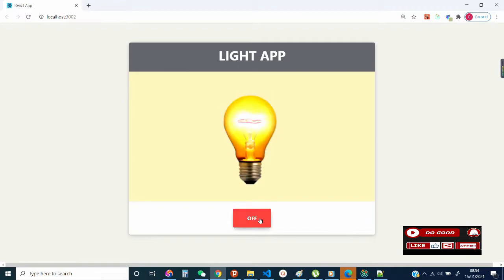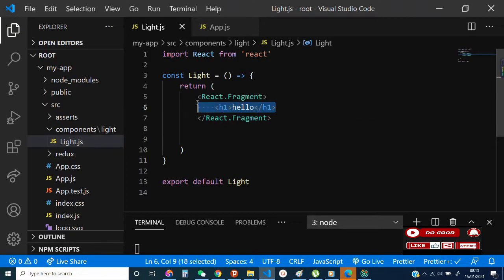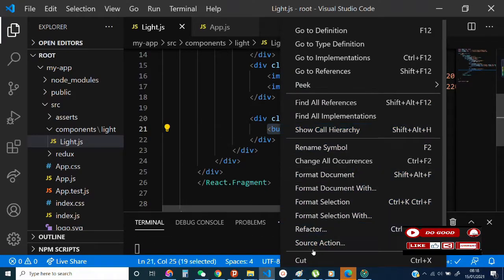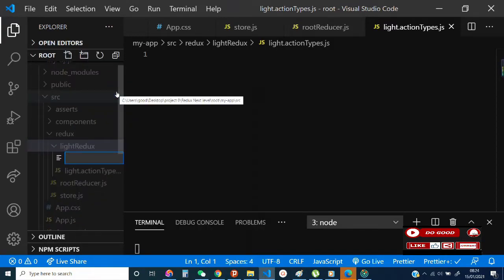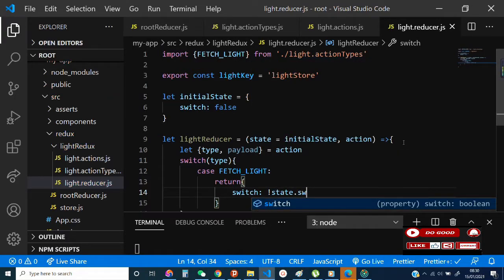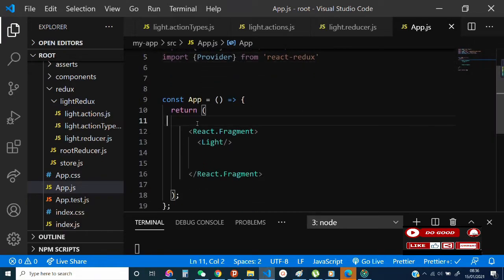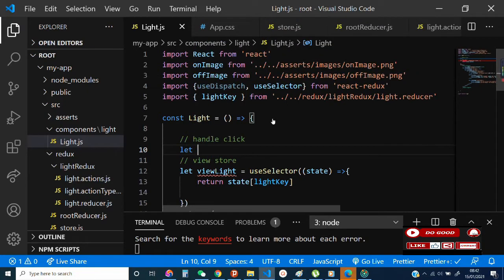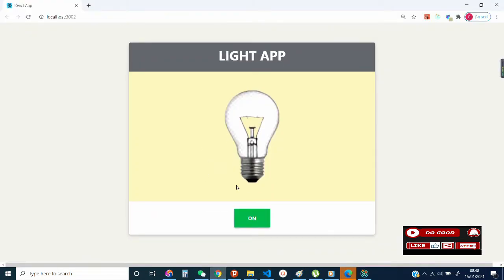Light App with React Hooks & Redux for beginners - React Micro Project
In this video you will learn the beginner approach to using HTML, CSS, Bootstrap, React and Redux to build a Light App. You will also learn the simplified approach to building projects in a Software Company.